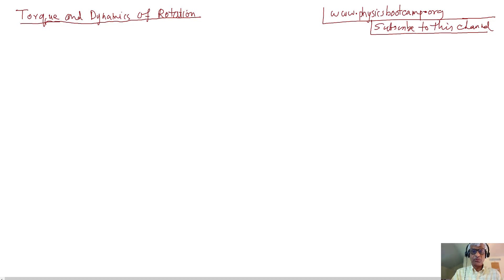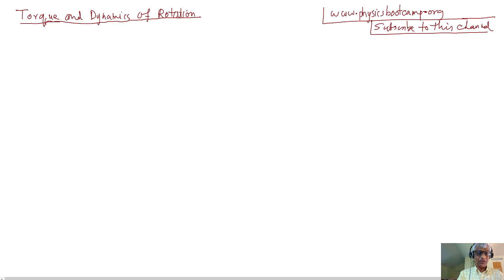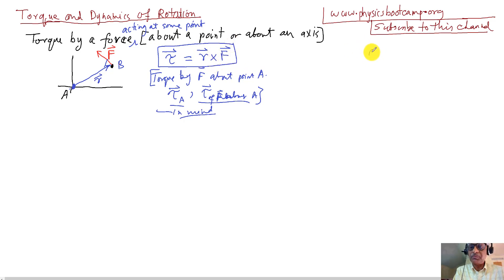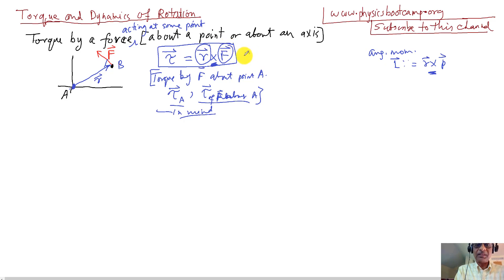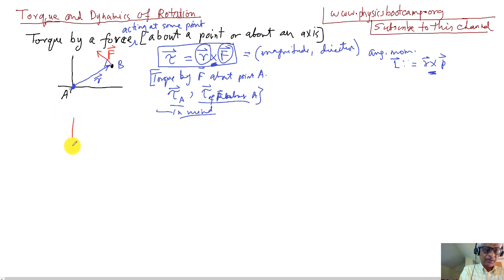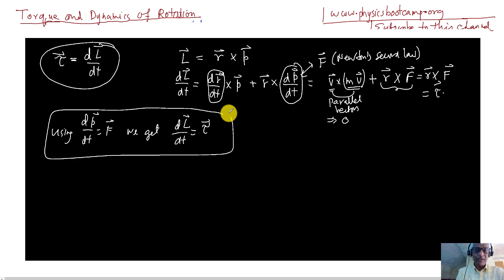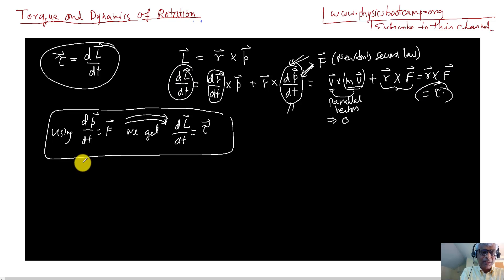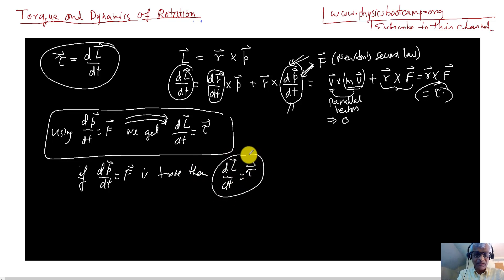Torque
Definition of torque with illustrations and its connection to rate of change of angular momentum is illustrated.